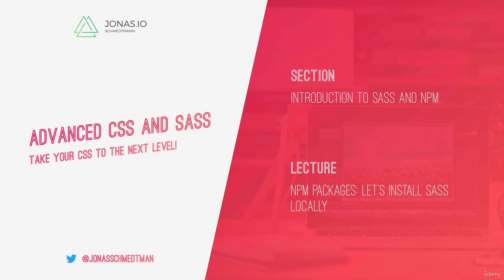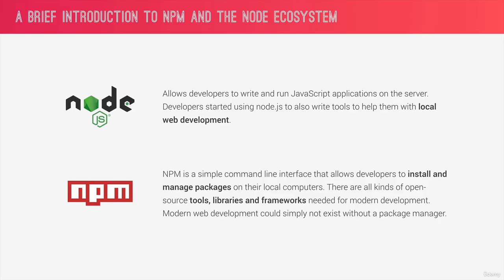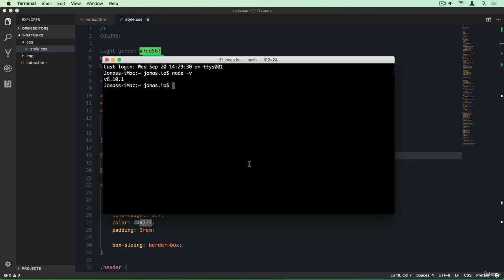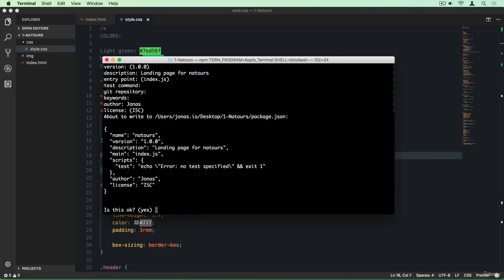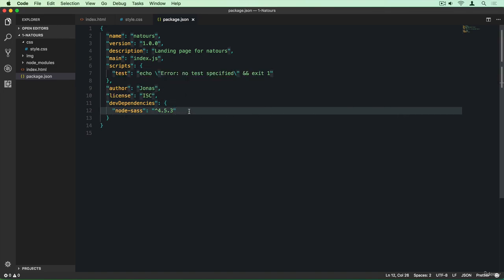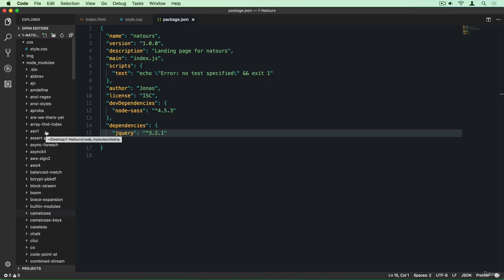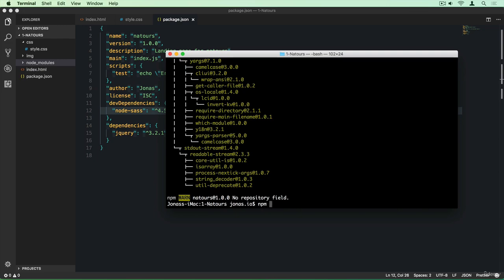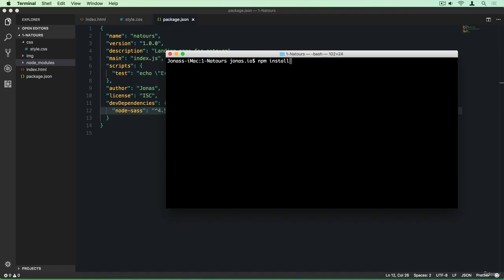NPM Packages: Let's Install Sass Locally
🚀 Supercharge your CSS workflow! Learn how to install Sass locally using NPM packages and start writing cleaner, faster, and more powerful styles today! 💻✨